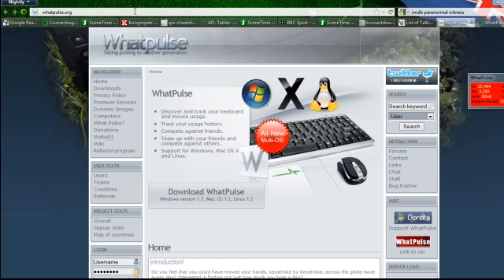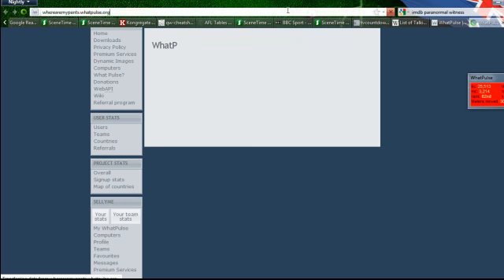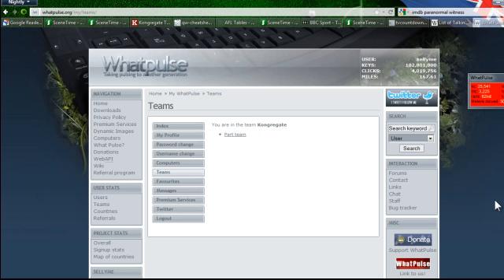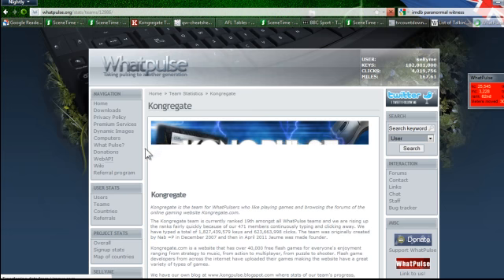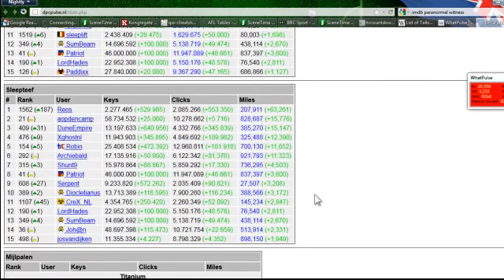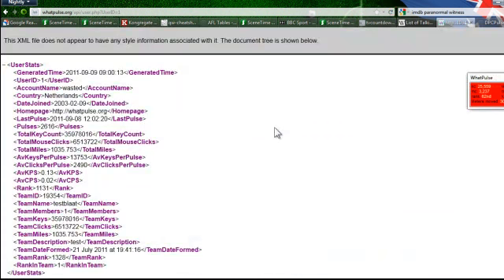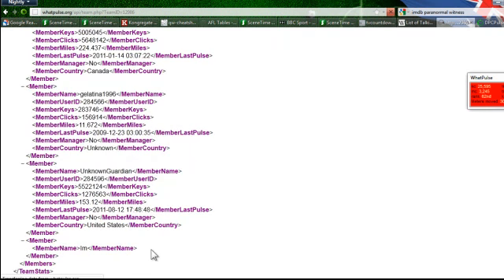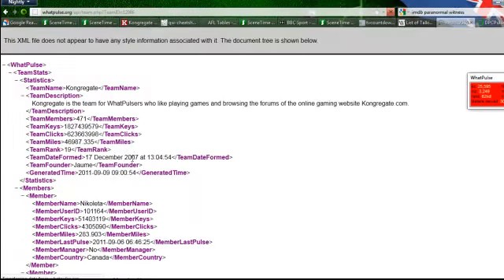The Secrets of WhatPulse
This video teaches you what you may not have known about whatpulse.org.